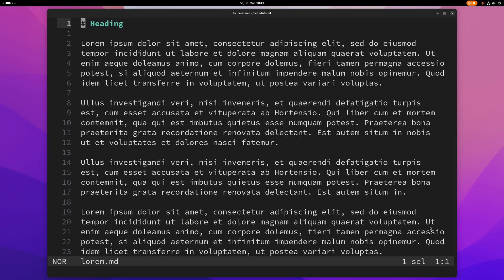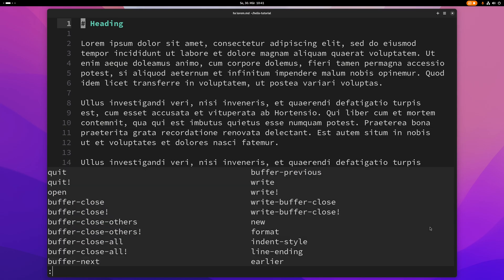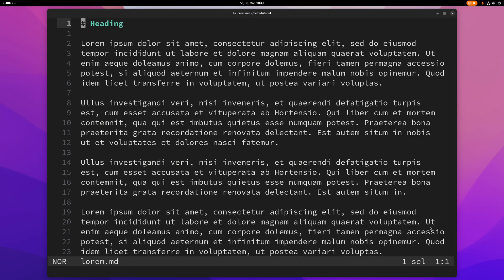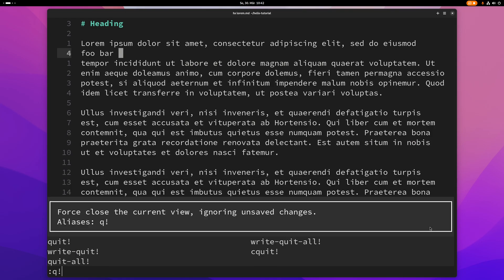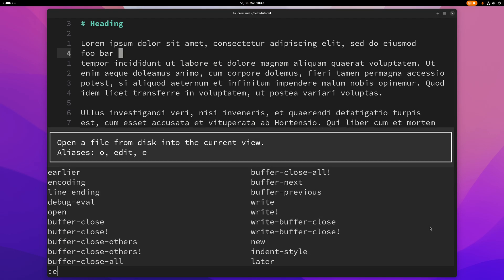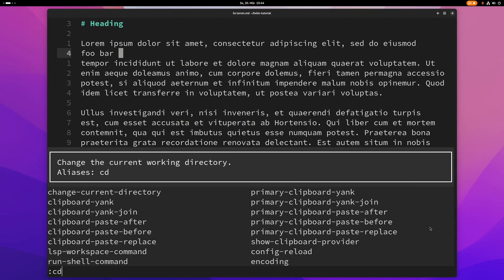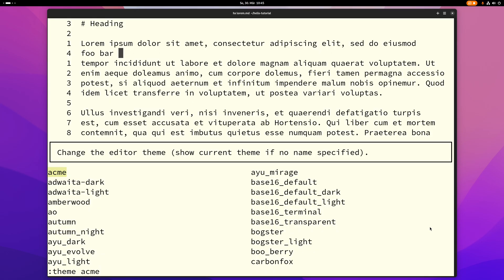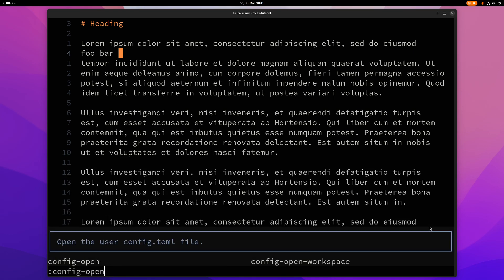Helix Editor Tutorial 1 - Command Mode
Helix Editor Tutorial 1 - Using command mode for the first time

- Command mode is activated by pressing colon.

- write or w to save file.

- quit or q to quit file.

- wq to save and quit.

- q! to exit without saving.

- wqa to save and quit all buffers and splits (more on that later)

- open or o to open a file or create one.

- move let's you move or rename files.

- theme for themes

- config-open to open config.toml